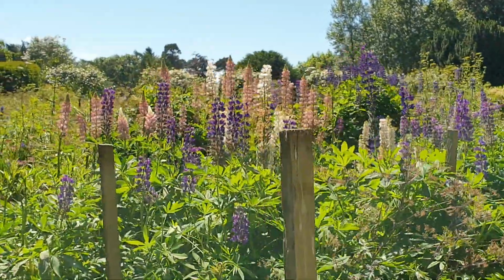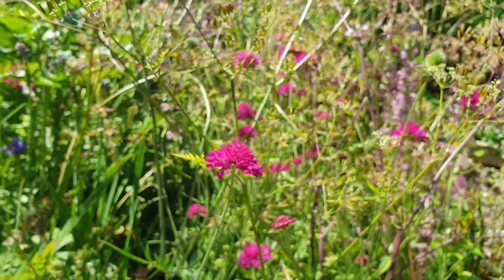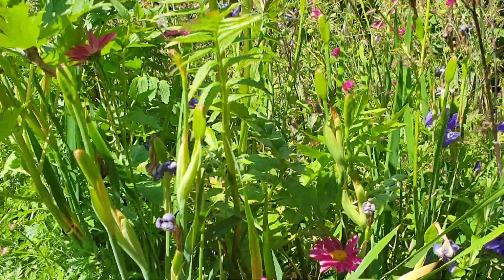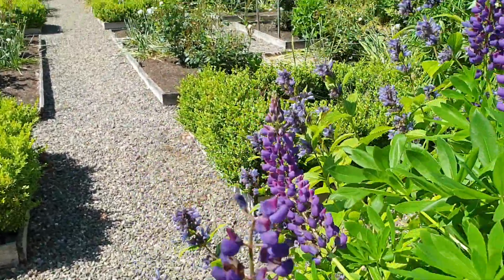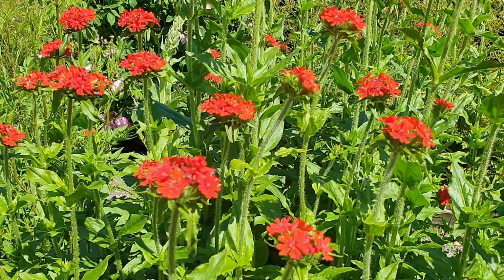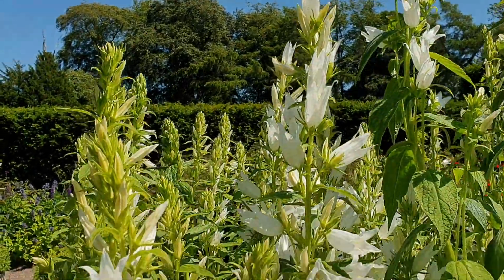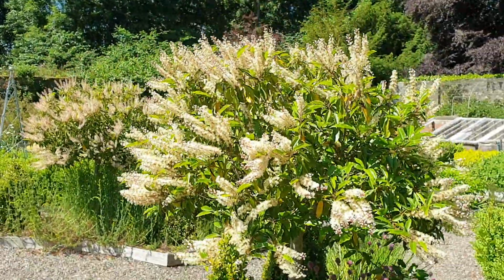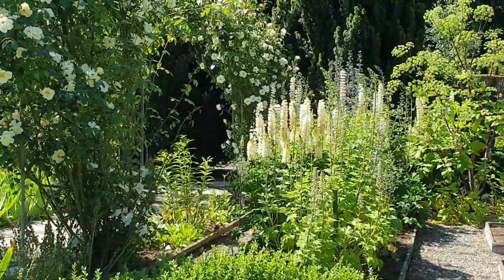Relax and Enjoy! Nature Lover